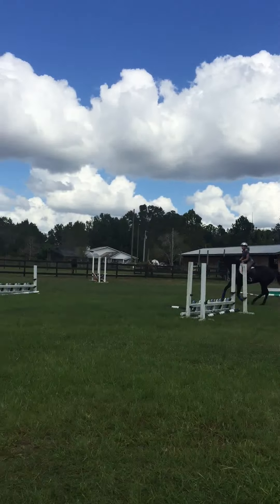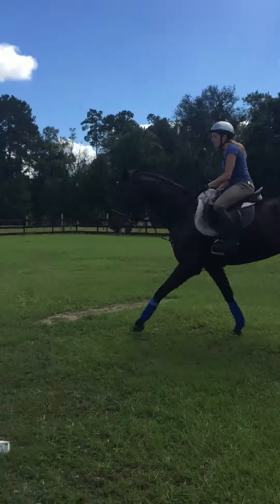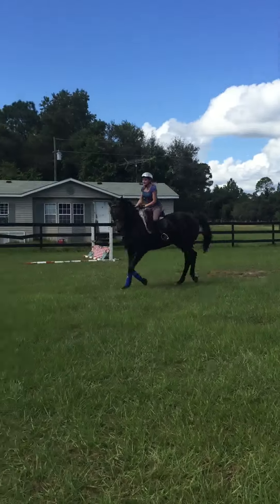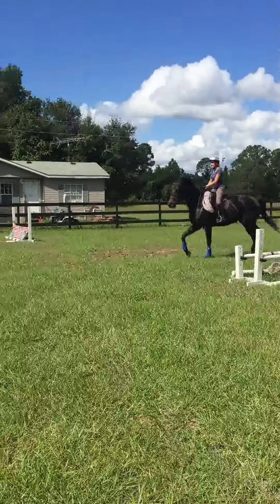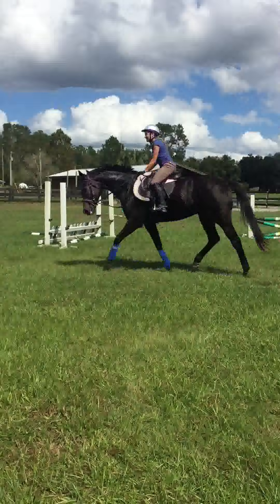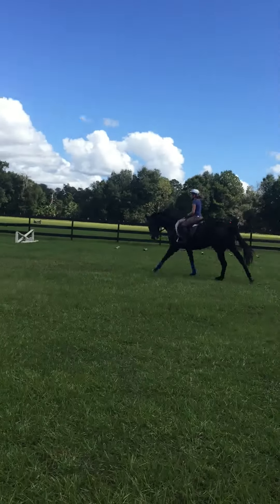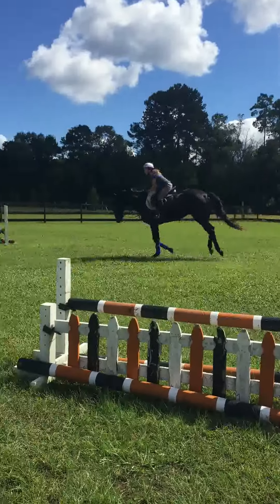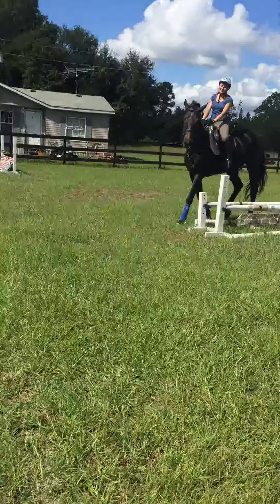Tatiana C. and Tall Dark N Suave, Canter & Trot/Canter Transitions, Trials and Tribunations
Advanced Beginner riding lesson -- working the canter and trot / canter transitions and going through the trials and tribulations of trying to do this properly, Tatiana C. on on Suavy ("Tall Dark N Suave"), a 17.2 hand OTTB Thoroughbred mare.

"Tall Dark N Suave" is a Thoroughbred mare by Suave Prospect out of Electrification by Line in the Sand. She is a great, great, great grandaughter of Mr. Prospector. She was foaled on March 26, 2006.